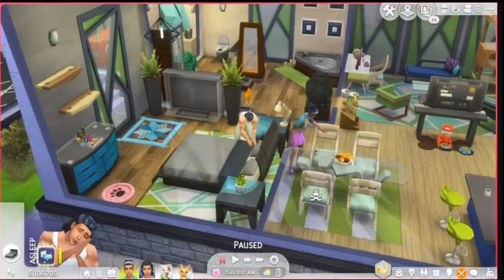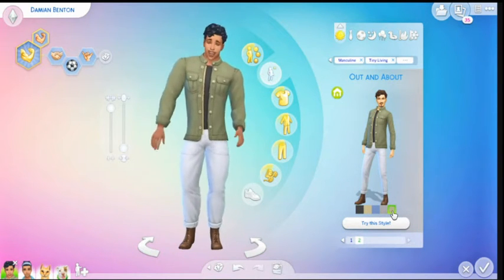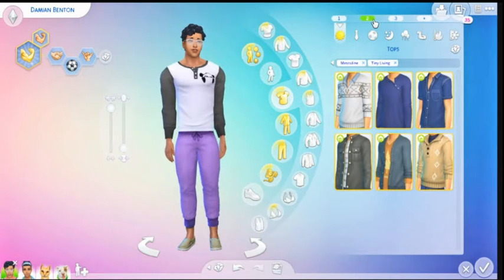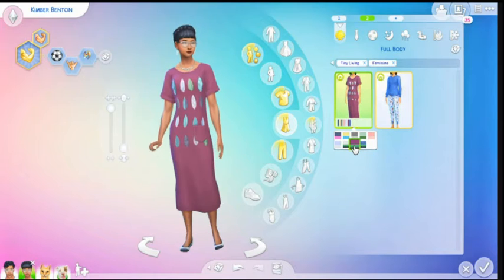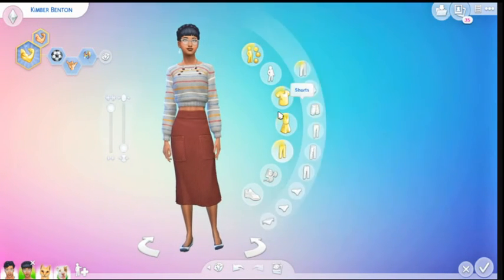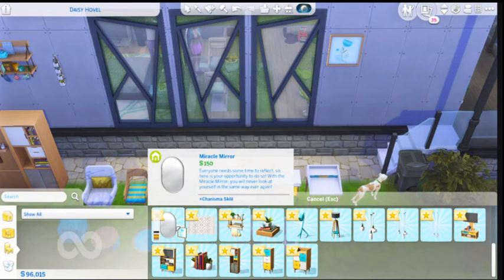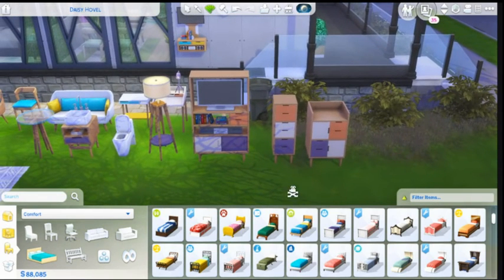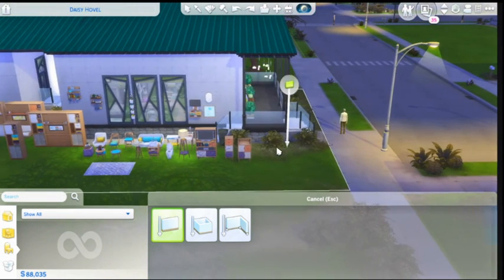Tiny Living Stuff Pack Review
Today we will be a reviewing CAS and build/buy items for Tiny Living Stuff Pack. Let's get started.

Feel free to find & follow me on all my links! Can't wait to meet you dear.💕

Proud member of SimmersAlliance
Proud member of Flickaboo